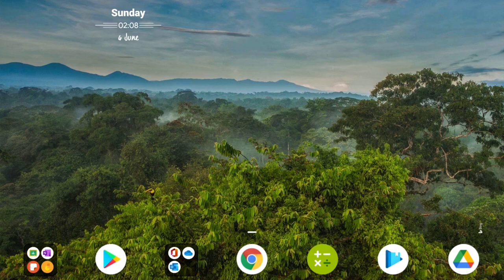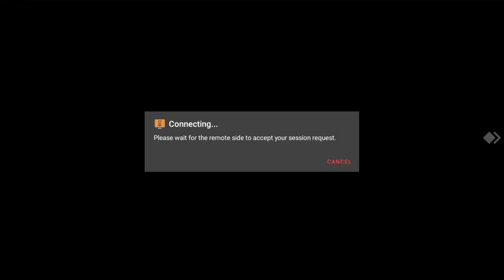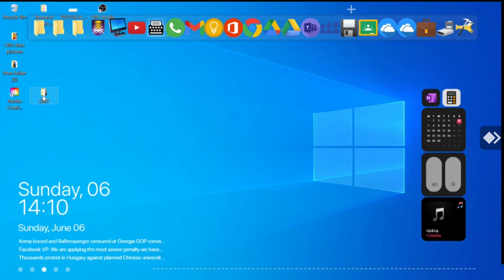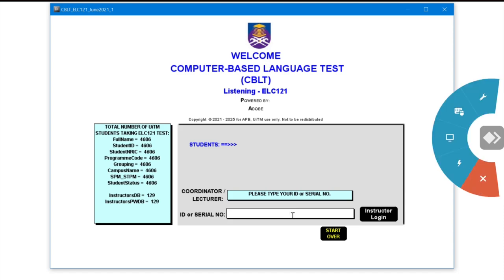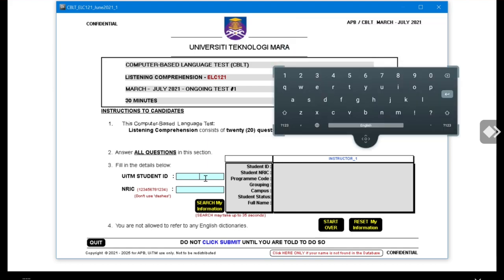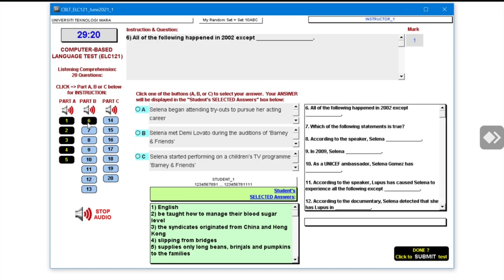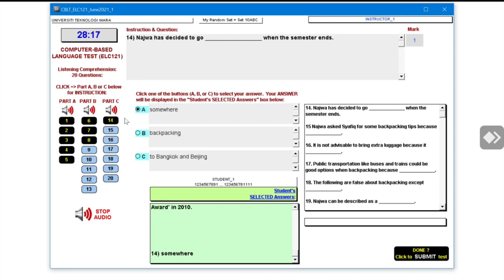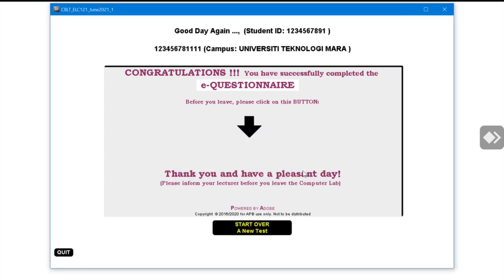ELC121 CBLT Tips & Tricks - Using 'AnyDesk' with your Android device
"How do you take your ELC121 CBLT - Computer-based Language Test - using your Android device with the AnyDesk app?"

e-ASSESSMENT CONTENT CREATOR FOR THIS EXPLAINER VIDEO
Mr Muhammad Aizat Azhari (Android devices tutorial).

INTEGRATED LANGUAGE SKILLS I / ELC121 (UiTM DIPLOMA LEVEL CODE)
This course is designed to build the listening, speaking and reading skills to help students perform effectively and competently in the social and academic contexts. This is done through the integration of language skills with an emphasis on listening. It aims to raise students’ proficiency to the intermediate level. This course focuses on enhancing the students’ abilities to use the language by exploiting a variety of materials in varied situations.

❀ Produced by the VbL EXPERTS GROUP (Video-based Learning) FLI@APB, the Future Learning Initiatives future-oriented contents development team of APB, UiTM Shah Alam, Malaysia.